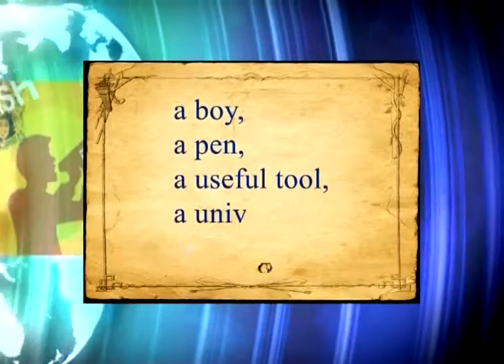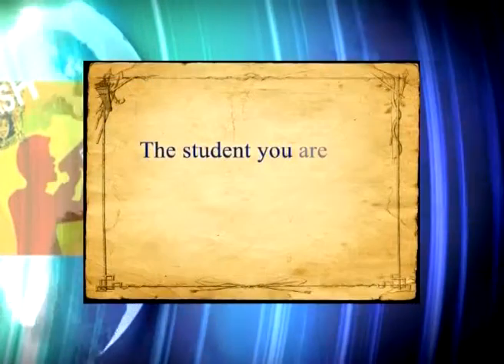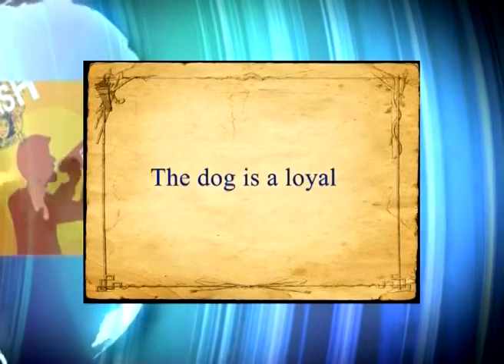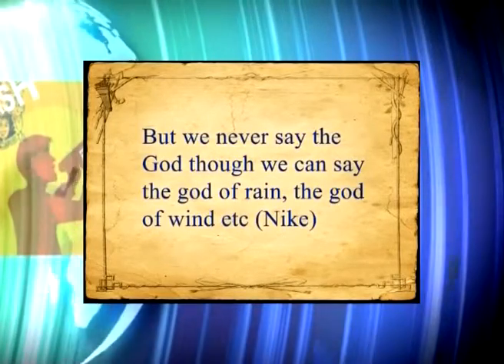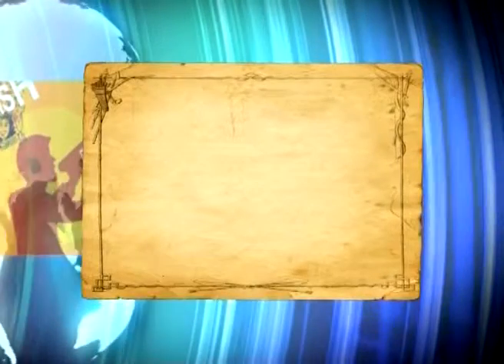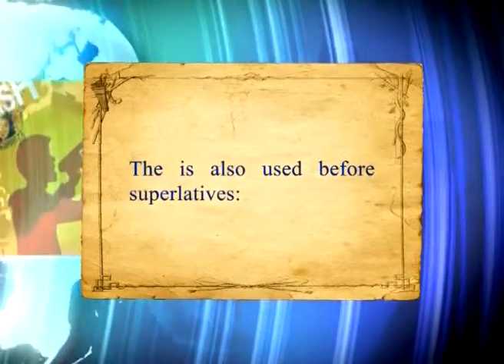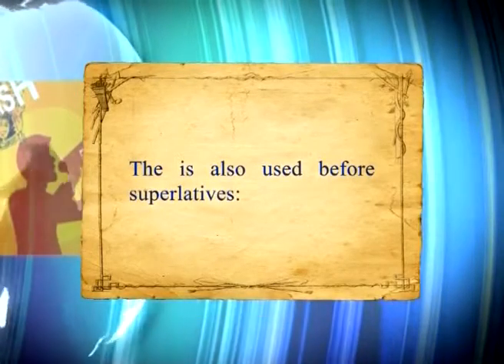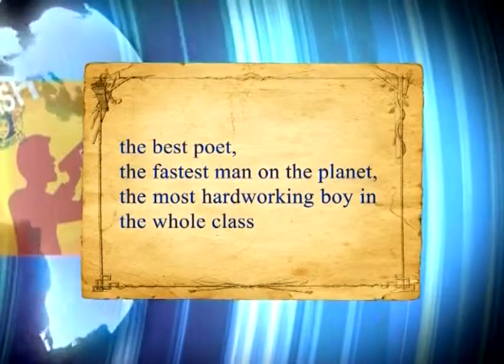English BA,BS,BSCS 1423 5404 p2